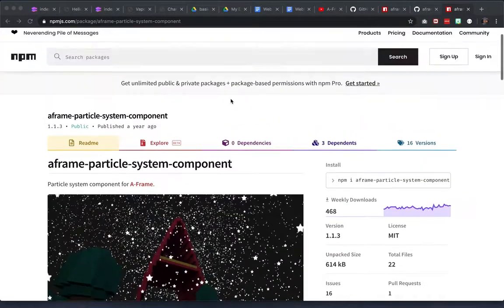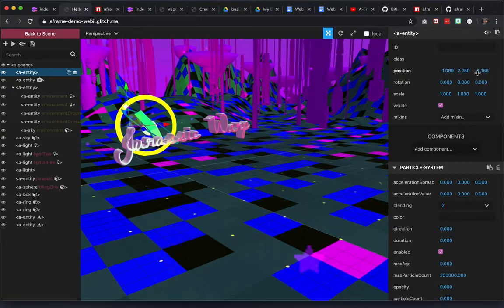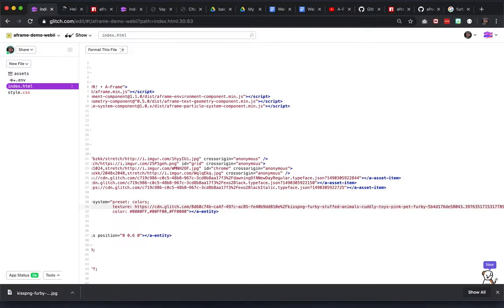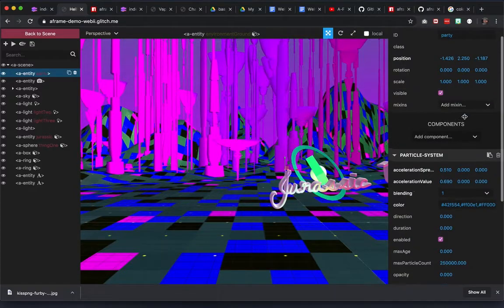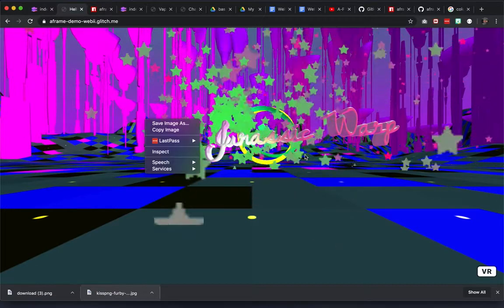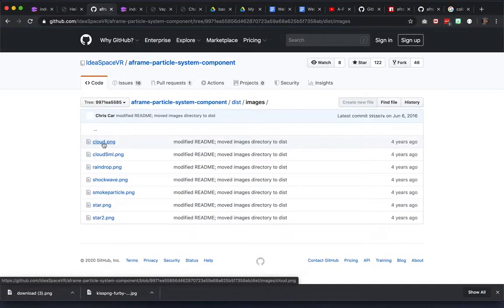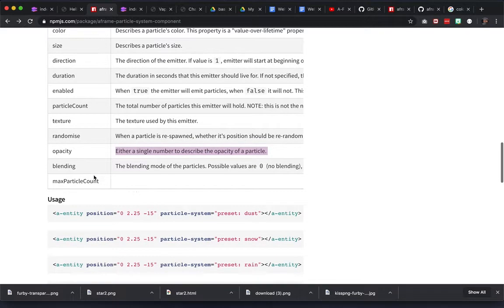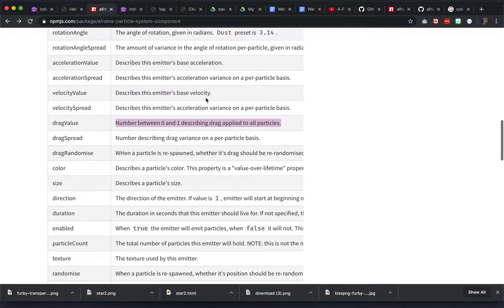A Frame Particle System